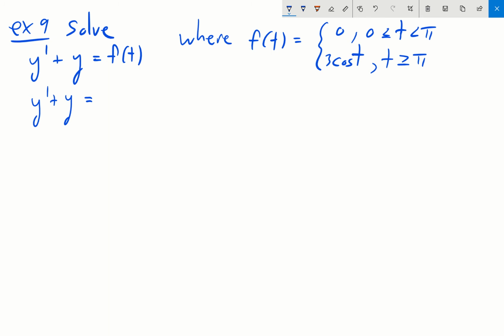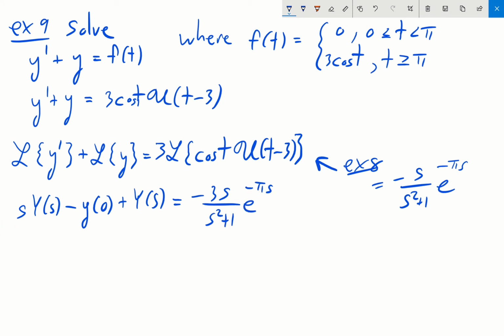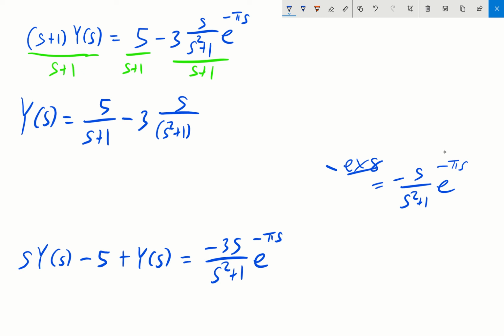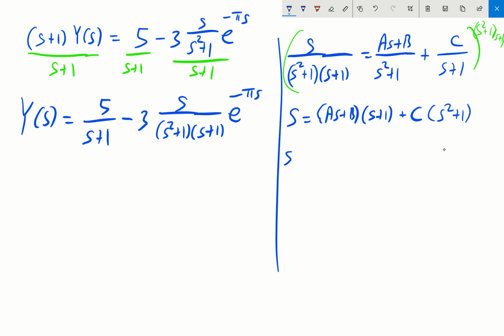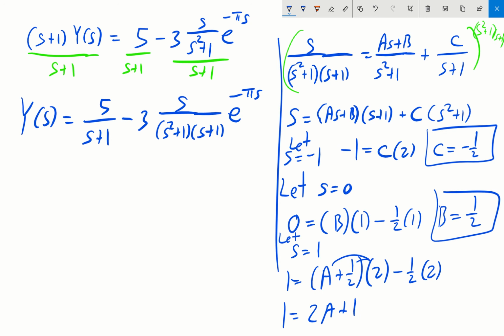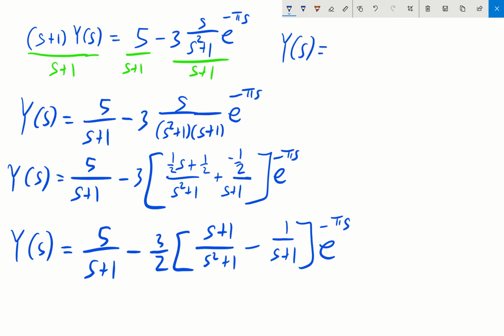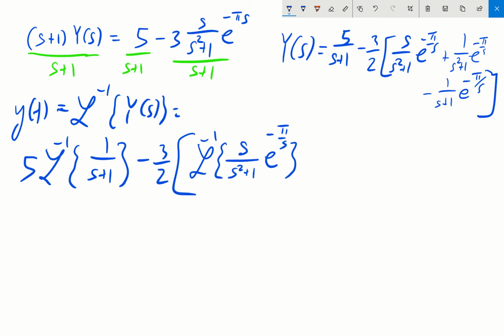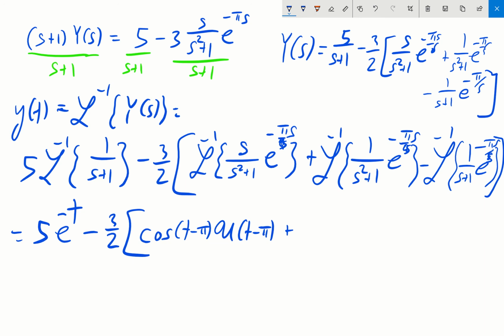Math 242 Lecture 7.3 Part 6